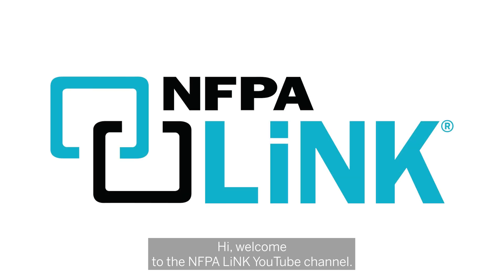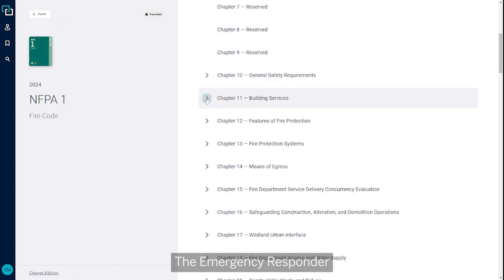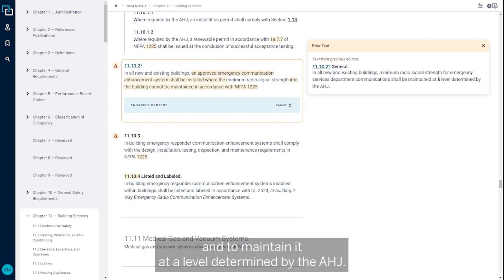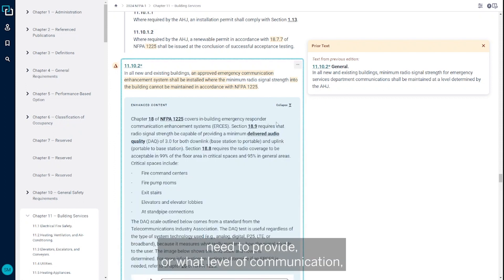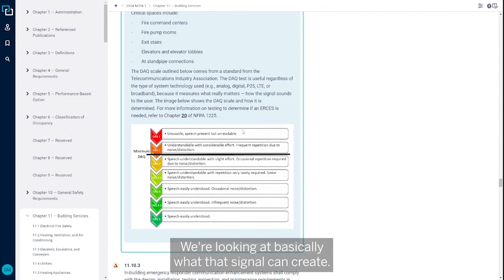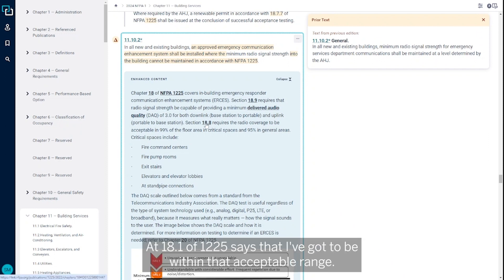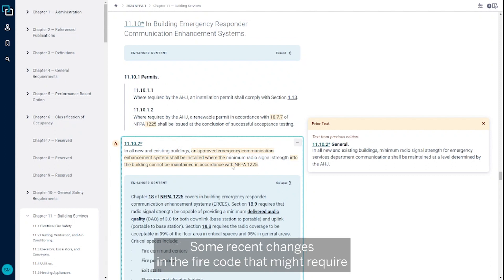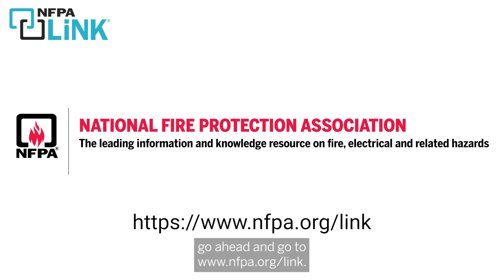When Is an Emergency Responder Communication Enhancement System (ERCES) Needed?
On your device, on demand. NFPA LiNK® is the simpler, faster way to get the job done right. Try it for free

This video covers the recent changes to the 2024 edition of NFPA 1, Fire Code, for when an emergency responder communication enhancement system (ERCES) is needed in a building. It also provides an overview of some of the major design requirements for an ERCES system from the 2022 edition of NFPA 1225, Standard for Emergency Services Communications, which includes minimum signal strengths for general areas and critical spaces such as fire command centers, fire pump rooms, exit stairs, elevators, standpipe connections, and more.
Get more done with higher accuracy and faster speed. Discover NFPA LiNK today